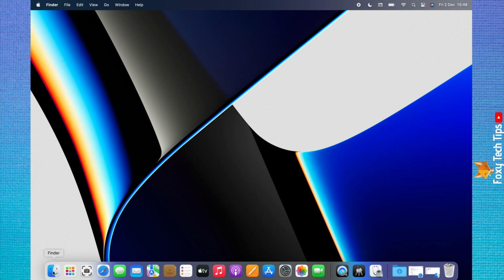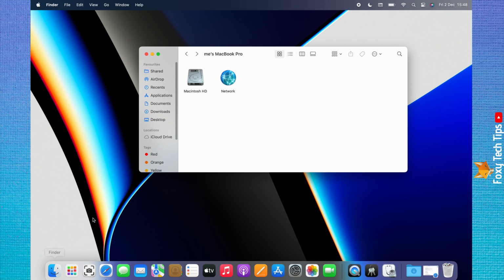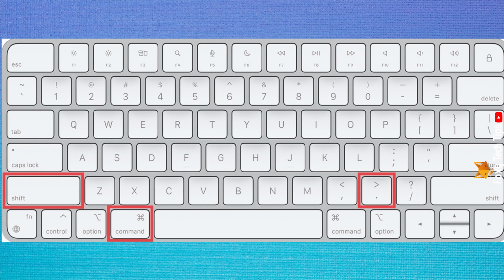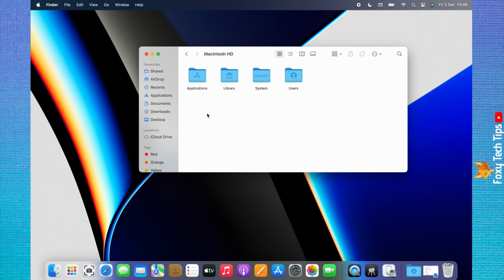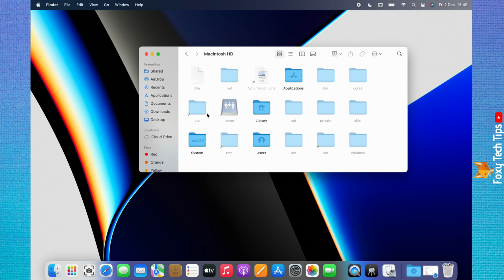How To Show Hidden Files On Mac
Easy to follow tutorial on making hidden files and folders visible on Mac OS. Need to access hidden files on Macbook or Mac? Learn how to show hidden files on Mac now!

Steps:

- Open finder from the dock.

- Then open the folder that you would like to show the hidden files of.

- To see hidden files you need to use a keyboard shortcut.

- Press the ‘shift’, ‘command’, and ‘full stop’ keys simultaneously.

- The hidden files will now appear.

- You can hide the files again by pressing the same keys simultaneously.